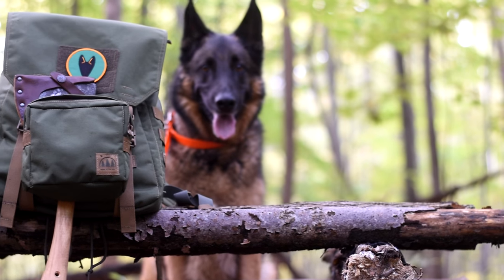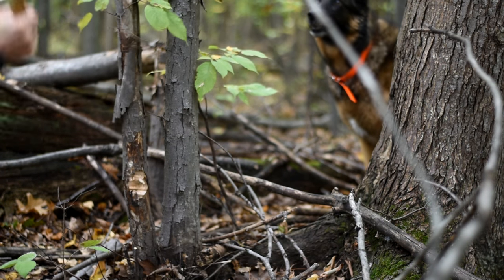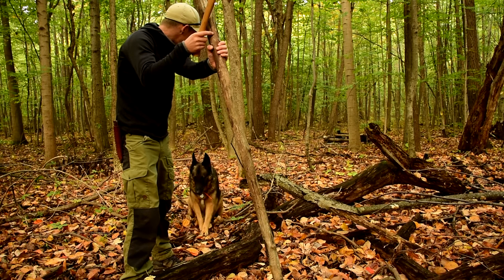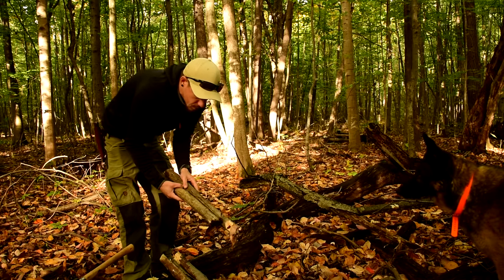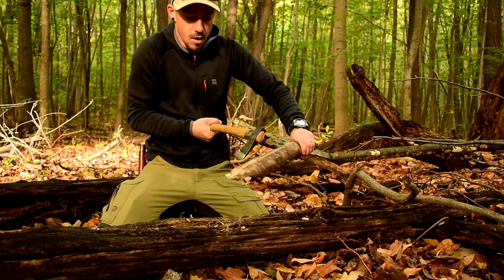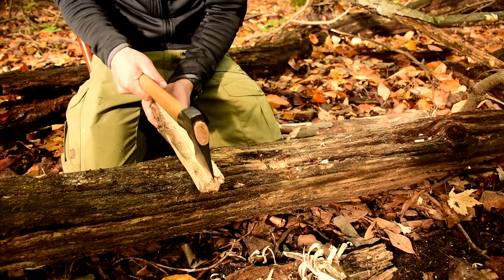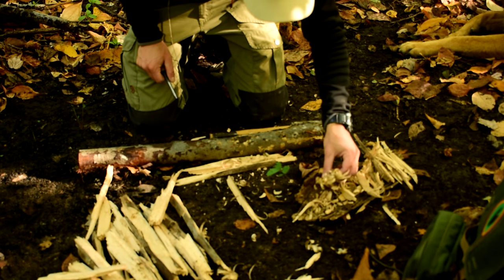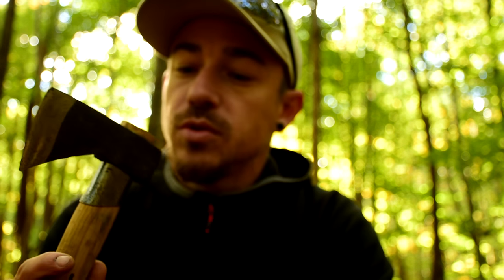Splitwood Fire with a Gransfors Bruks Outdoor Axe.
-- I show how I use an axe and a firesteel to make a splitwood fire.